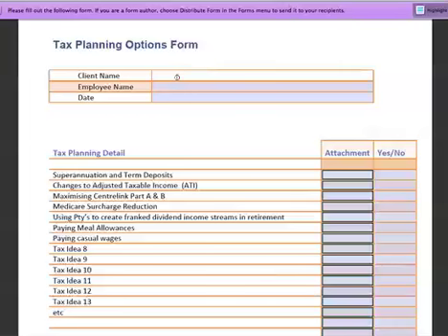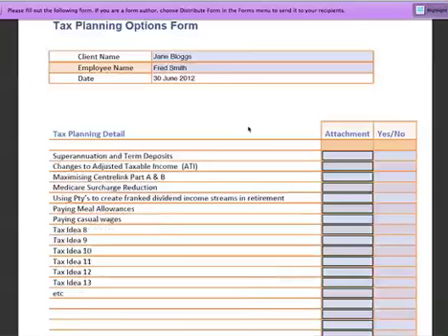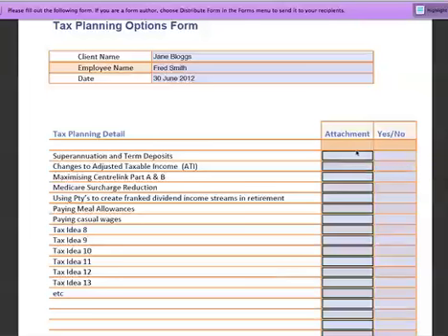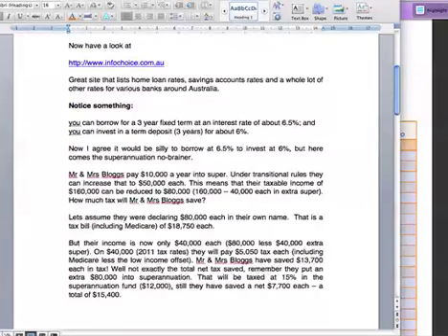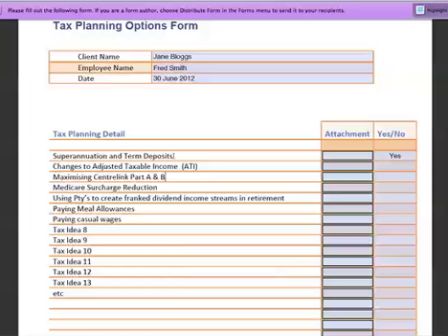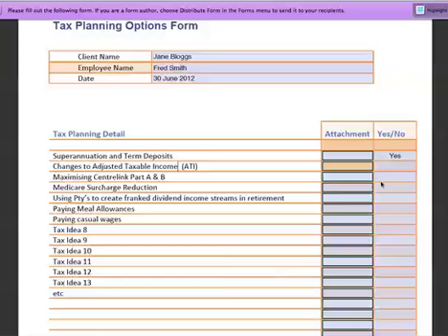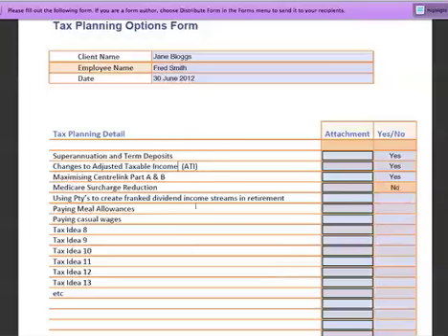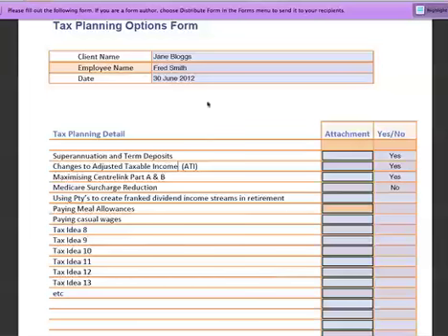Tax Tips Form.mov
Video on helping graduates learn about tax law by setting up systems to think about tax planning for clients